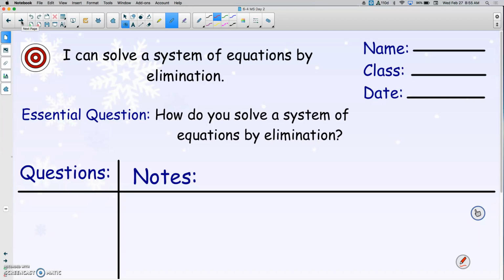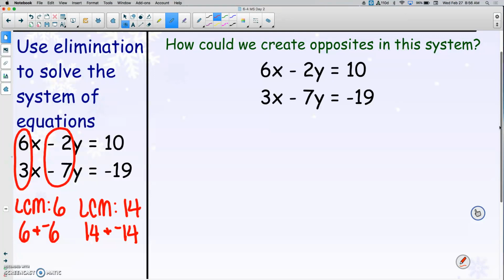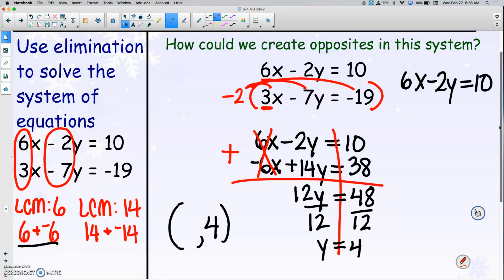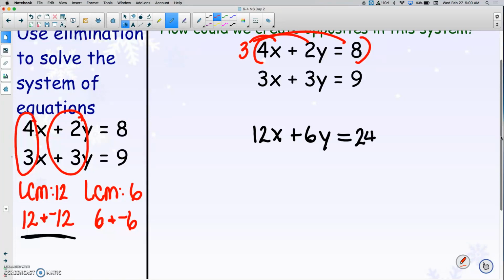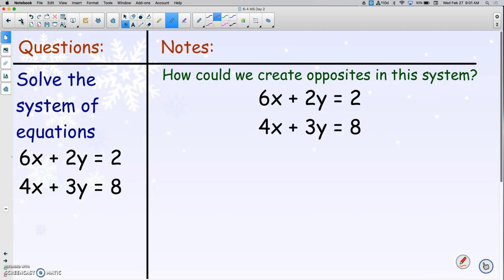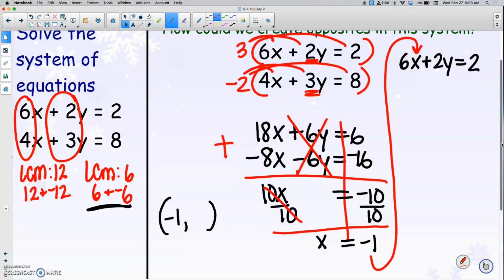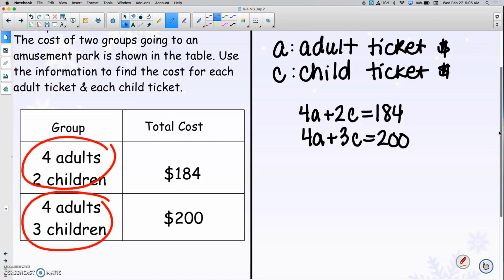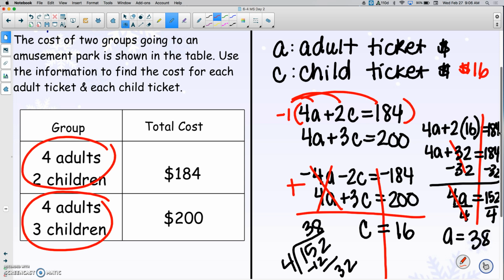Video 6-4 Elimination (multiplication) Day 2